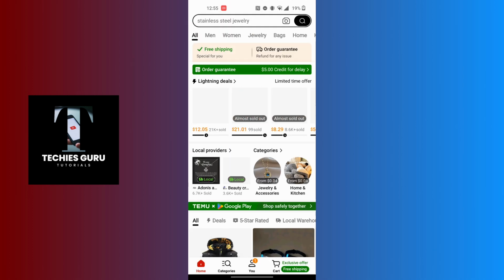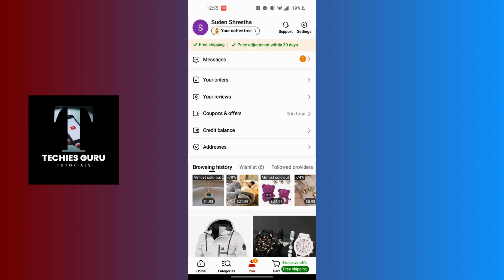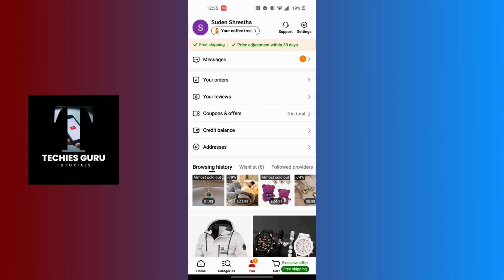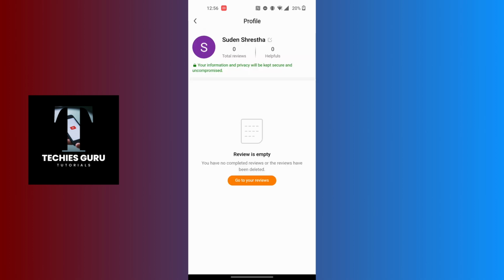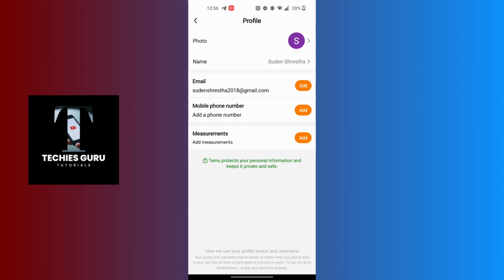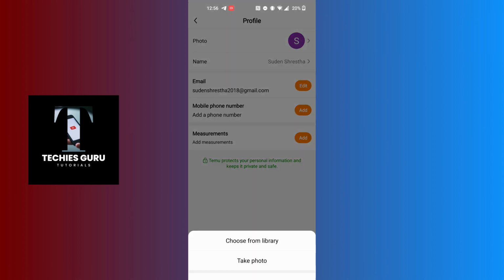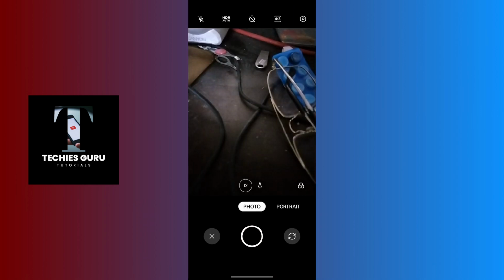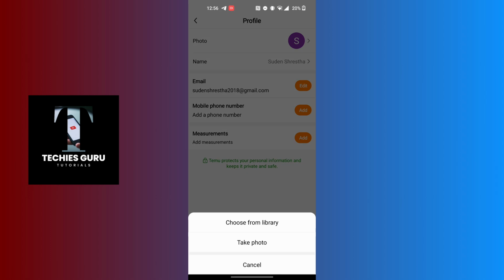How to Add Photo on Temu Account?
How to Add a Profile Photo to Your Temu Account | TechiesGuruTutorial

In this video, learn how to personalize your Temu account by adding a profile photo! A custom profile picture helps make your account more personal and recognizable.